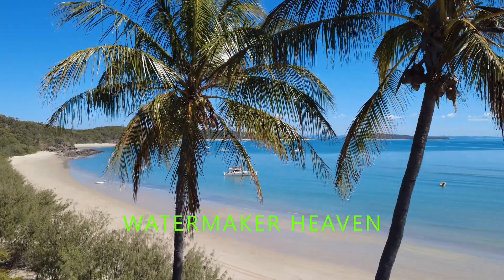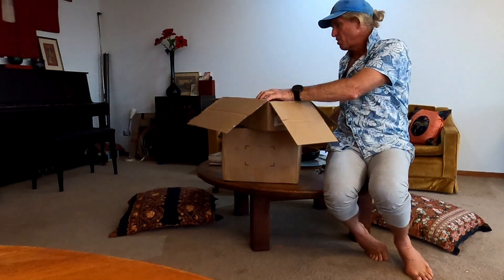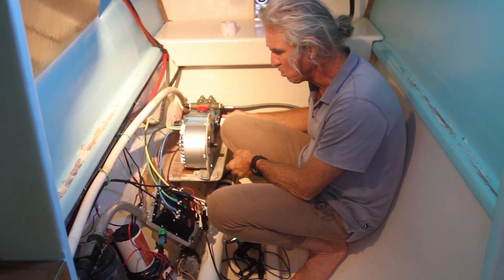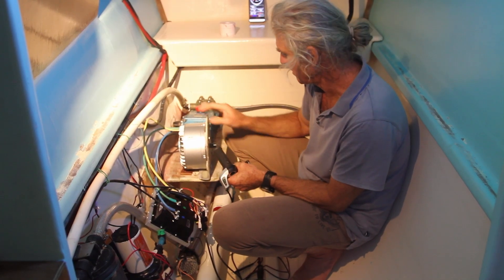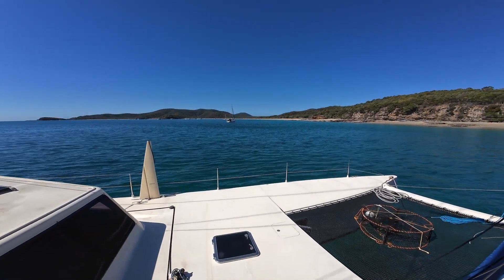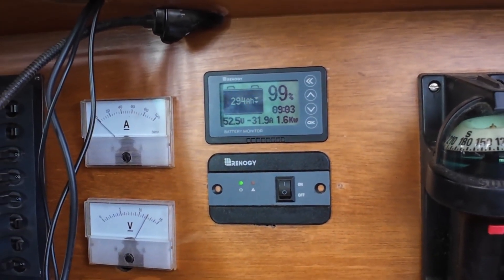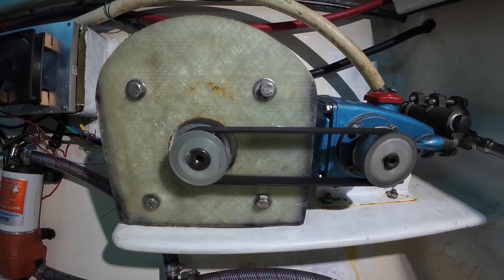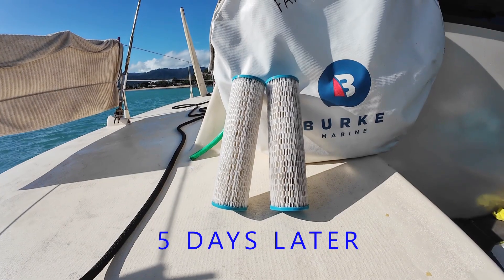48V Electric Watermaker Setup on Our Catamaran - Tips, tricks & hard-won lessons.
We’ve converted our sailing catamaran’s watermaker from engine-driven to a fully electric 48V setup, powered by a Golden Motor and a Cat Pump 277. We can now convert our excess solar power into water, saving money and time. Having run a watermaker for 25 years we reveal all our hard earned tips and tricks. A bluewater cruisers dream as we move that step closer to becoming fully solar electric.